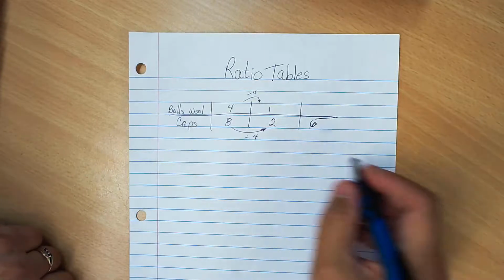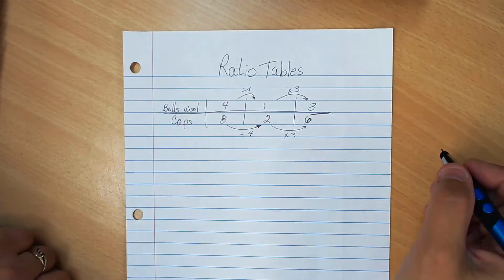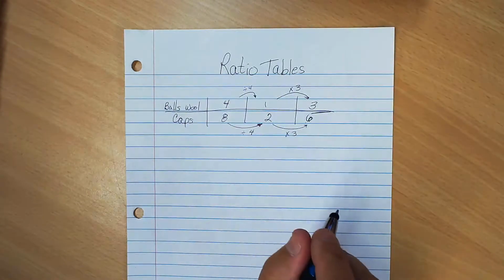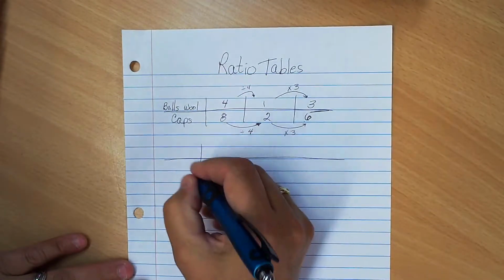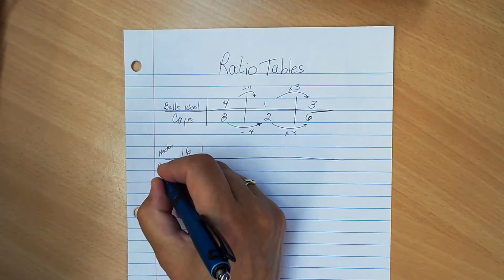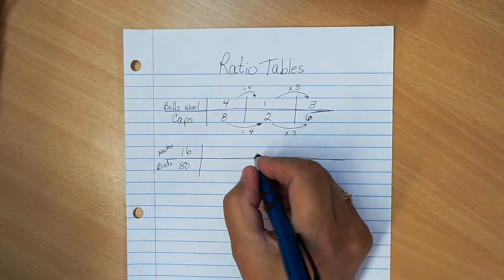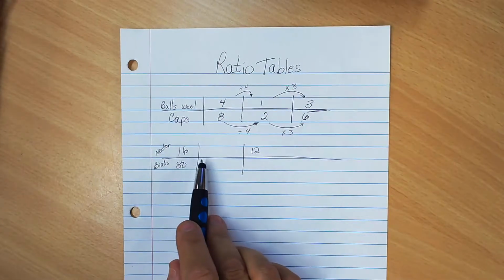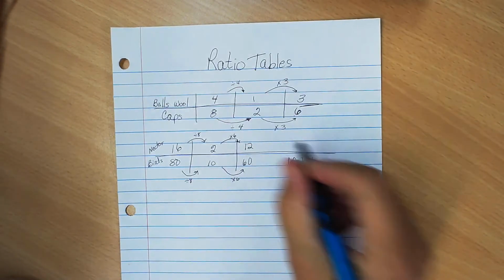Solving Ratio Tables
How to solve a problem using a ratio table